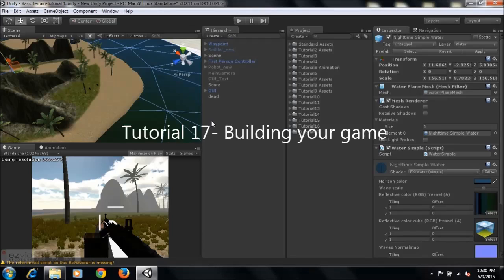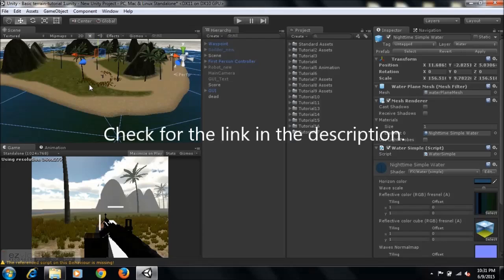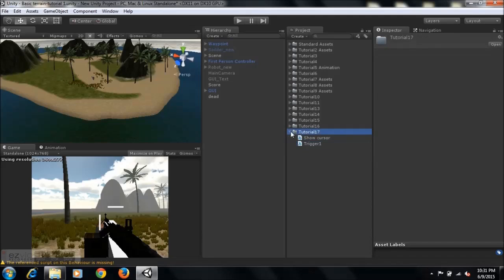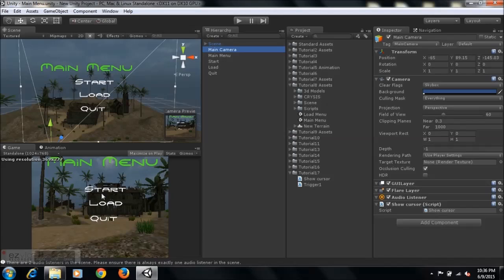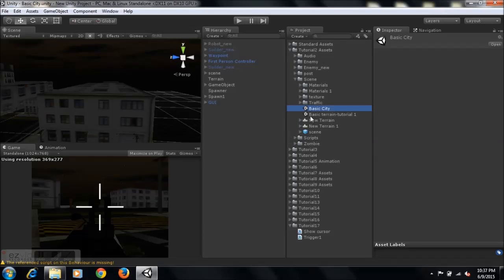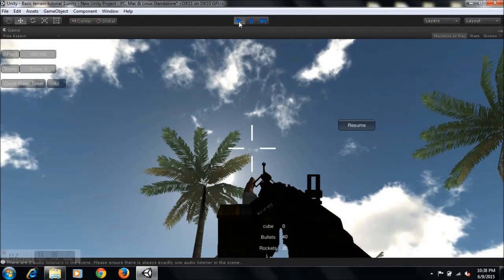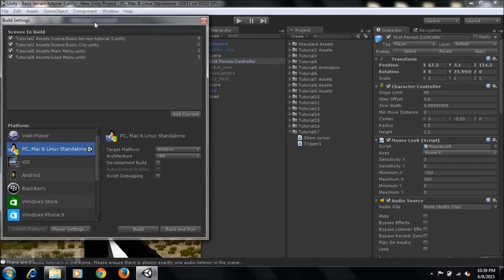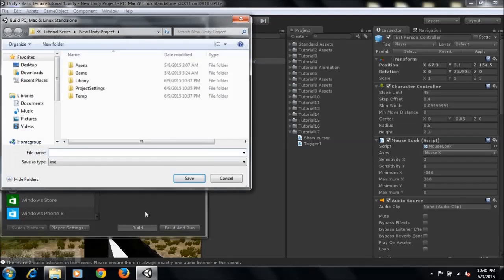Tutorial 17 - Building your game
Hey guys in this tutorial i'll be showing you the solution to 2 problems i've noticed and how to build your game in unity.